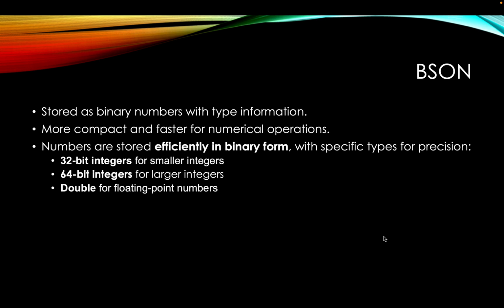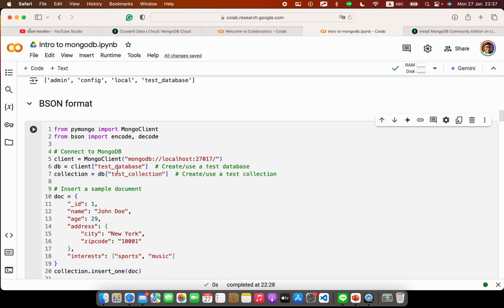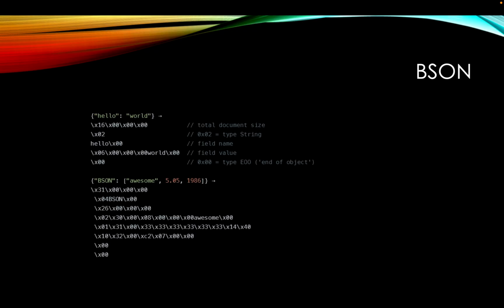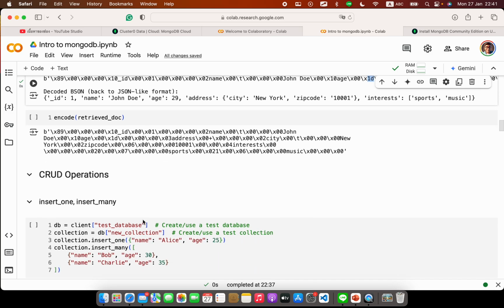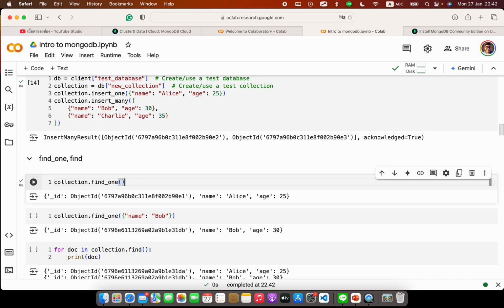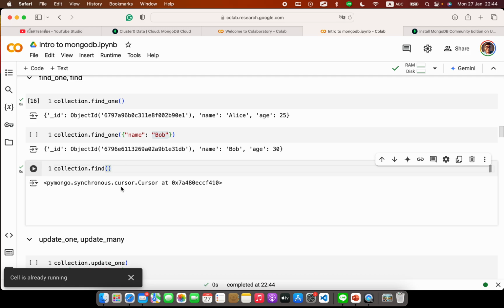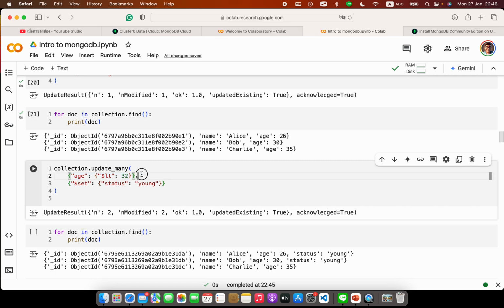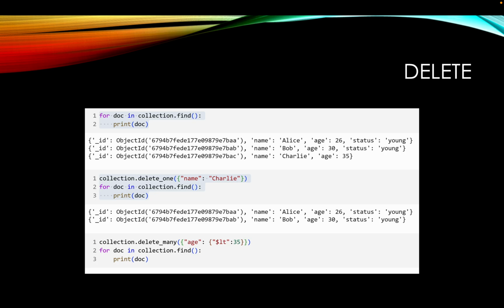BSON and CRUD Operations in MongoDB